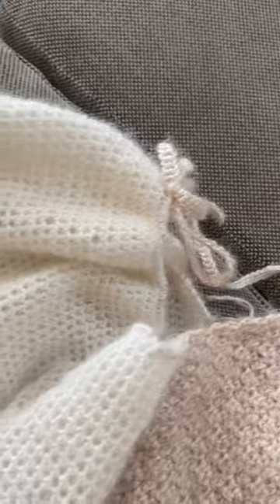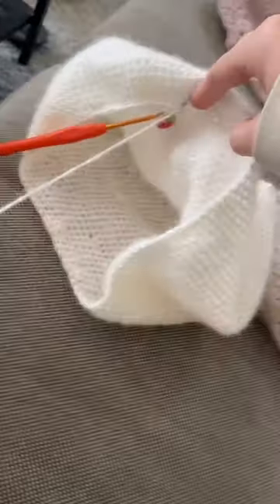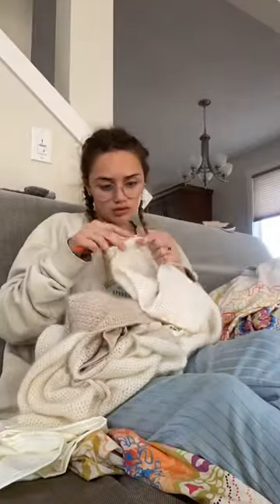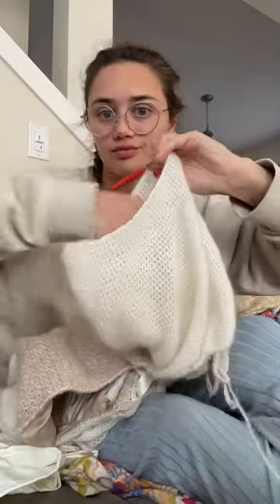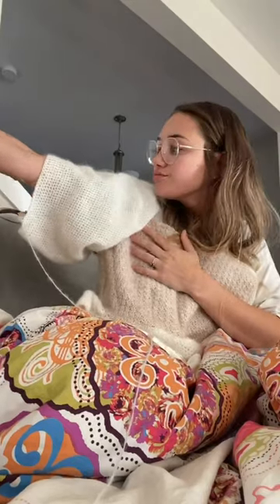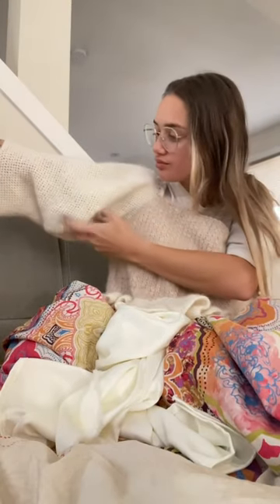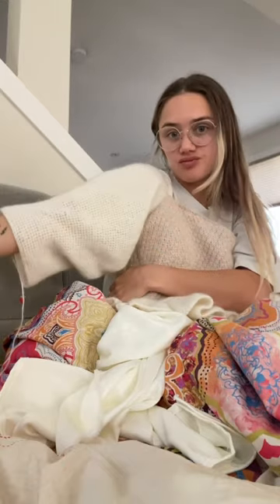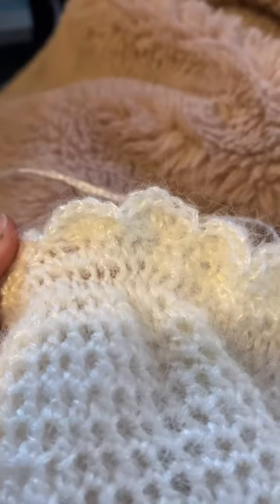Part 4 of the crochet wedding dress! OOF